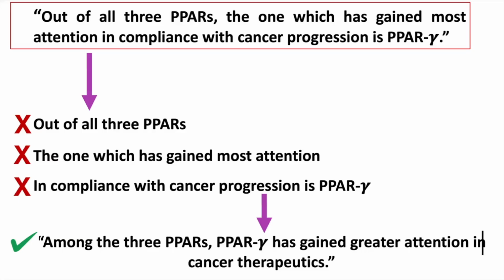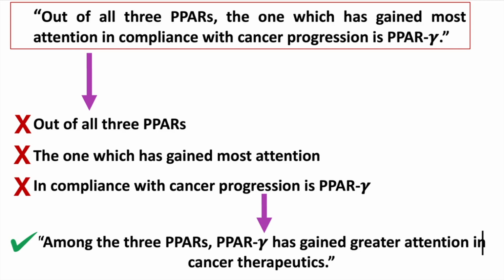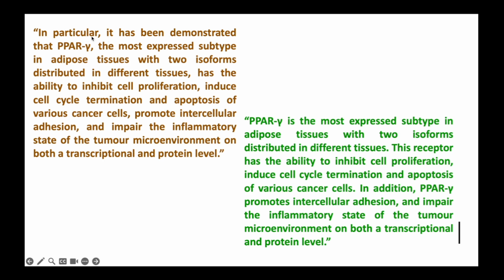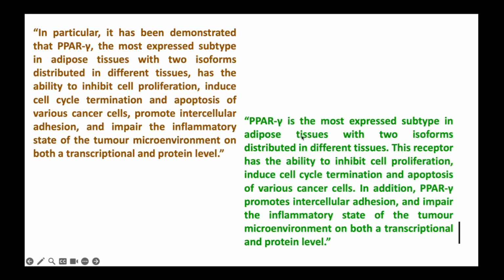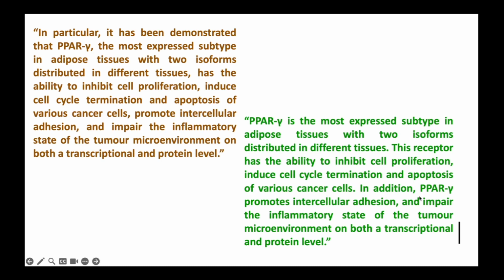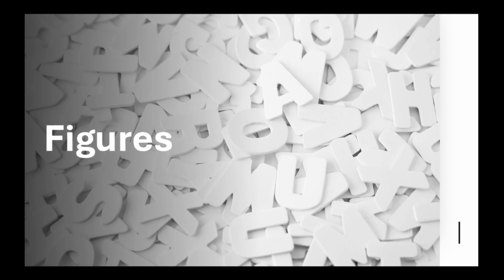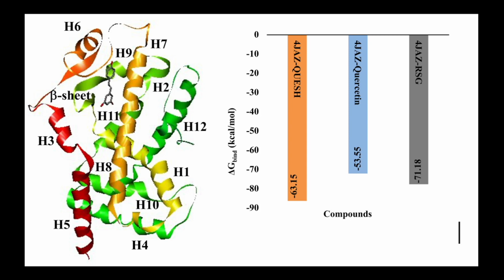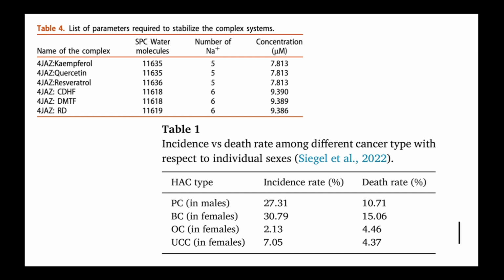Tips to write research paper | Research paper tips and tricks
In this video, you will learn the simple tips and tricks for writing research paper. Unlock the secrets to efficient and impactful research paper writing with our latest video guide! Dive into our easy-to-follow tips and tricks that demystify complex concepts, ensuring your research paper not only meets but exceeds academic standards. Ideal for students, scholars, and anyone looking to hone their research skills, this video is your go-to resource for becoming a proficient research paper writer. Don't miss out on the opportunity to elevate your academic writing. Watch now and transform your ideas into a compelling and well-structured research masterpiece!

how to write research paper for beginners?
how to write research paper for publication?
how to write a medical research article for publication?
phd research paper
phd how to write a great research paper
how to write phd research paper
first research paper
research paper topics
scientific research paper writing
basics of research paper writing and publishing
tips and tricks
tips for research paper writing
tips for writing a scientific paper
research paper writing tips
tips for writing a good research paper
tips for writing a research paper in college
research paper tips and tricks
phd explorer
structure of a research paper
parts of a research paper
components of a research paper
parts of a qualitative research paper
structure of research design
research paper
research paper kaise likhe
design of paper
design of qualitative research
phd student life
phd student
phd student struggles
phd student day in the life
phd student experience
phd kaise kare in hindi
phd student life status